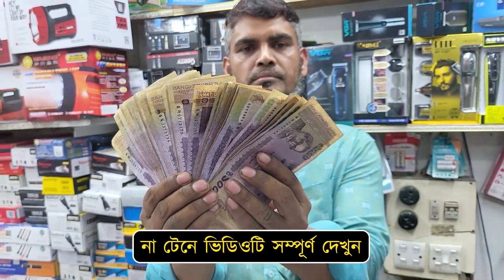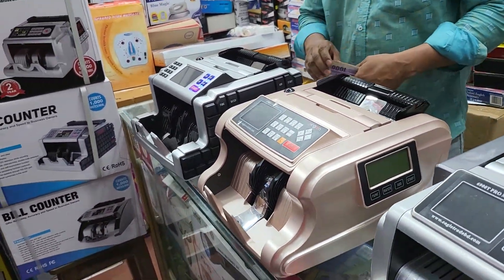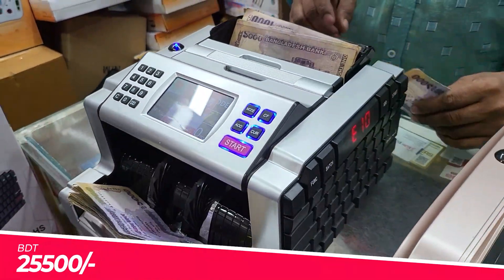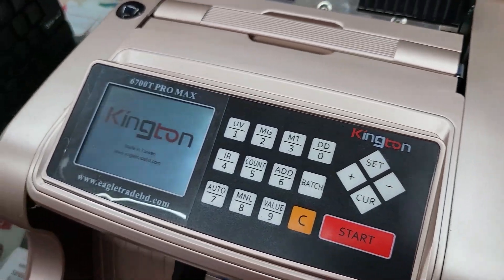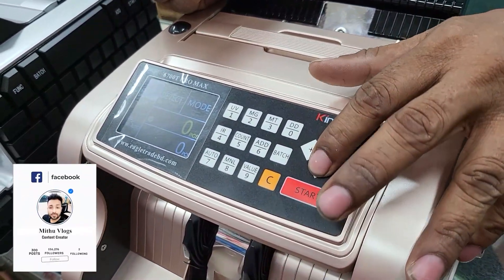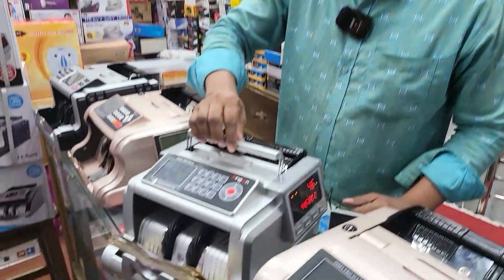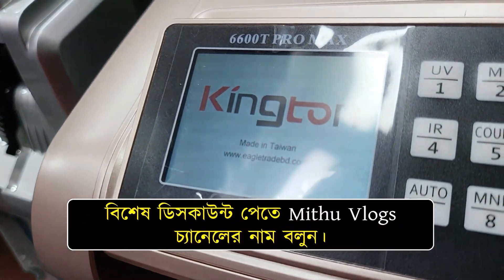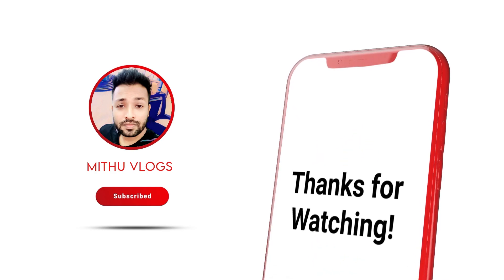টাকা গোনার 🔥Smart মেশিনের দাম | bill counter machine price | money counting machine price 2023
রাজধানী ইলেকট্রনিক্স
124 , Baitul Mukarram , Dhaka - 1000
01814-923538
আপনার পণ্য বা প্রতিষ্ঠানের বিজ্ঞাপনের জন্য ই-মেইল করুন -